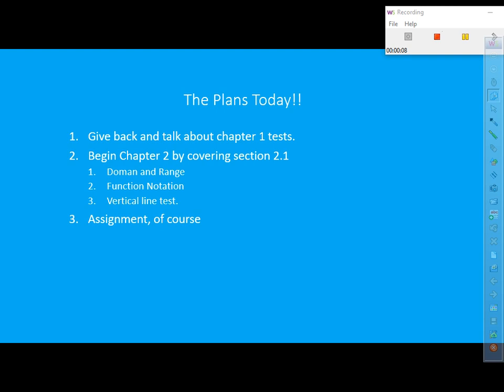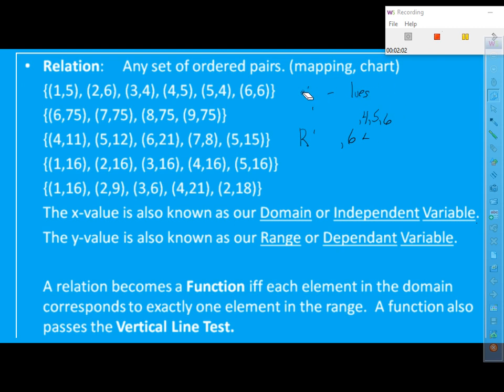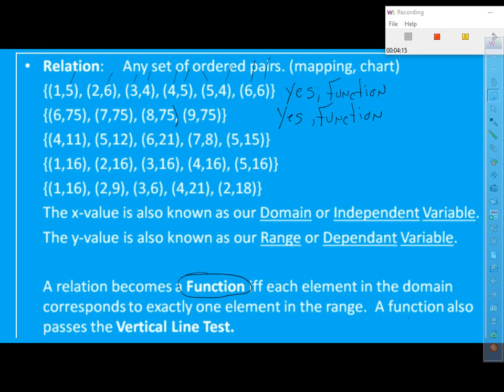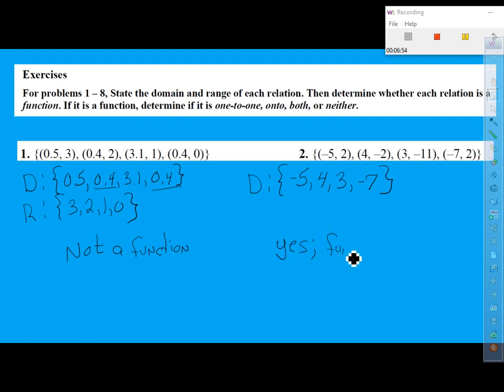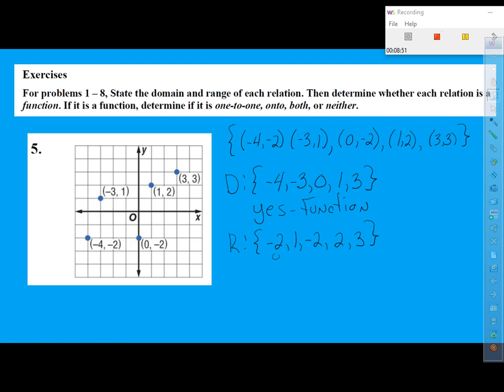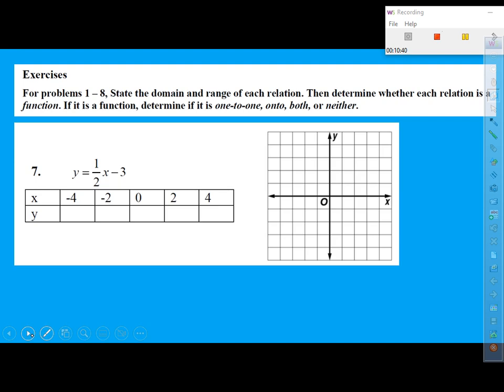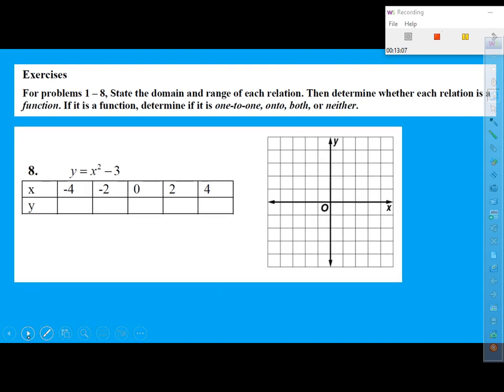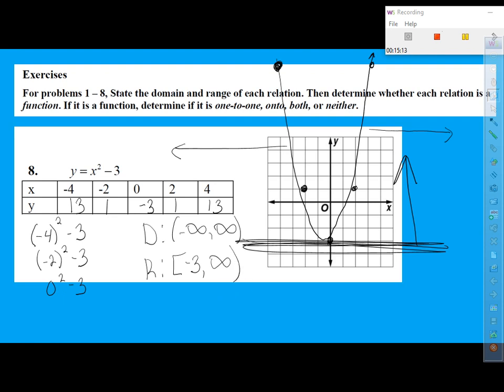2 1 video D & R